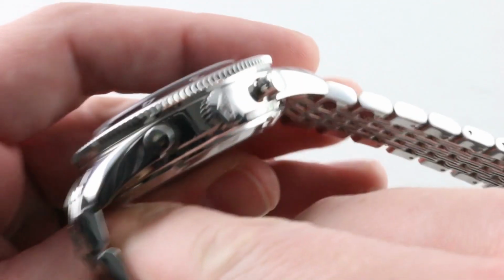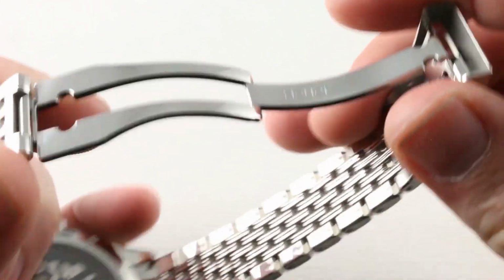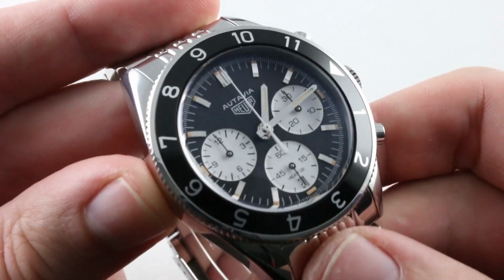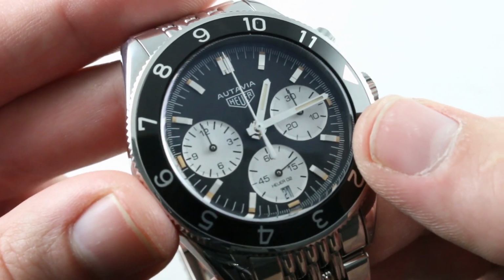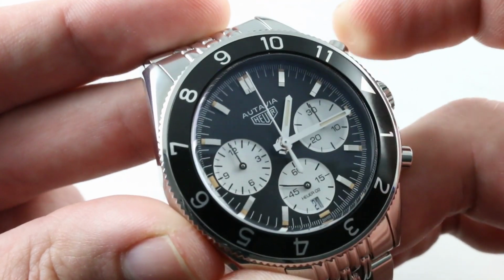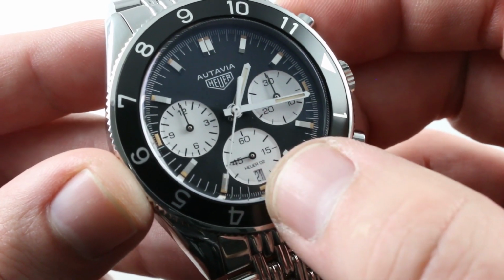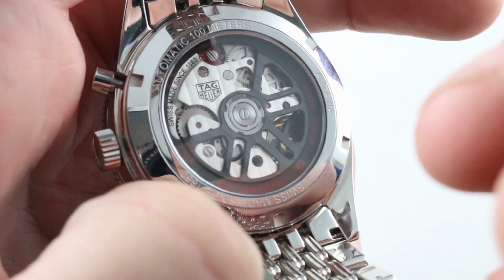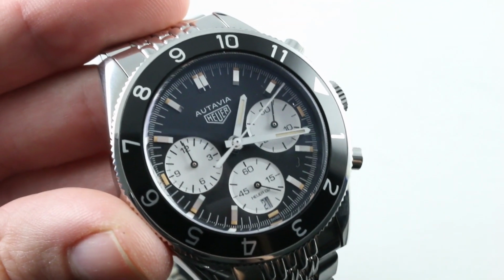TAG Heuer Autavia Calibre Heuer 02 (CBE2110.BA0687) Hands-On Review and Feature Overview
WatchBox is now The 1916 Company! The 1916 Company is an Authorized TAG Heuer Retailer.

The *TAG Heuer Autavia Heritage Calibre Heuer 02 (CBE2110.BA0687)* is encased in stainless steel surrounding a black and white dial on a polished steel bracelet. Functions include hours, minutes, seconds, and chronograph. The watch measures 42.7mm in diameter, 15.8mm in thickness, and 50.4mm from lug-to-lug.

For complete details, watch the full review by Tim Mosso!